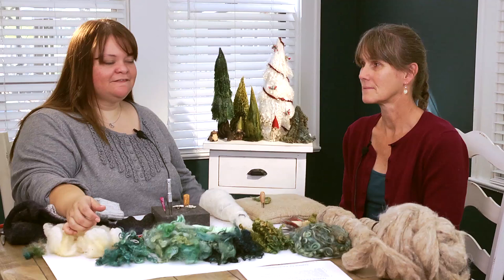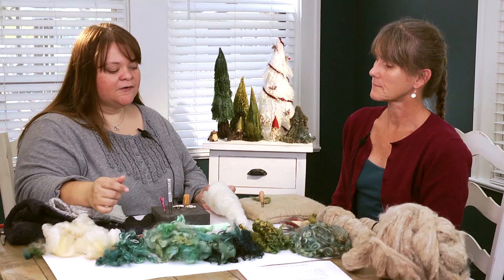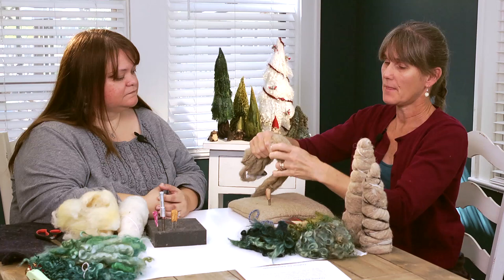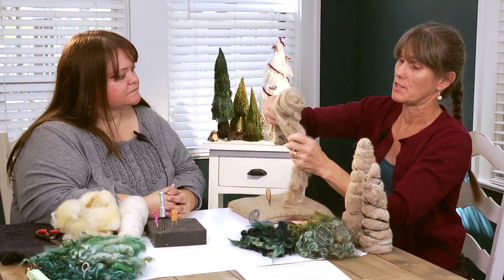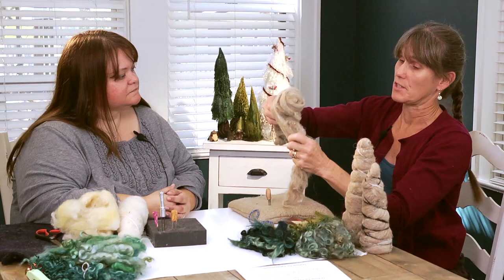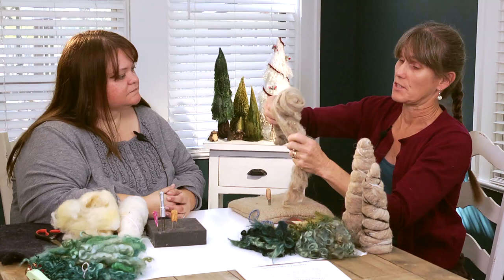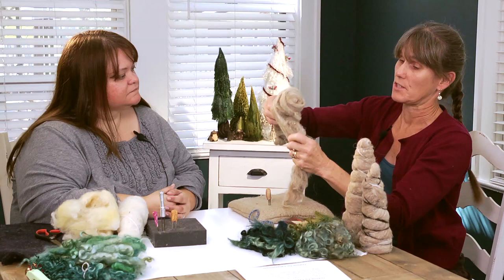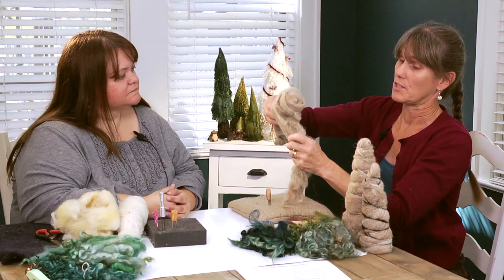DIY Felting Christmas Trees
Learn how to create Needle Felted Christmas Trees with Gypsy Felter and Felting Farmer Lady.